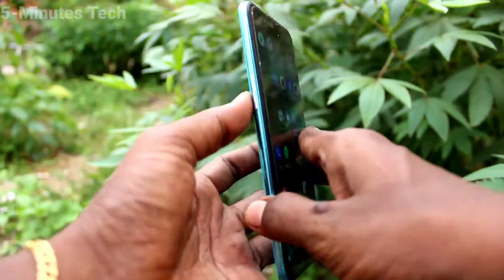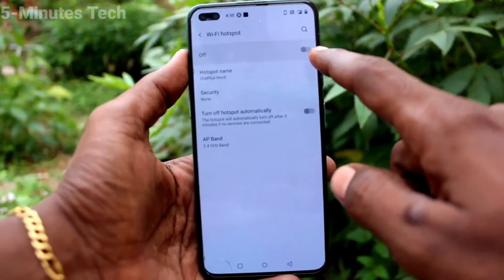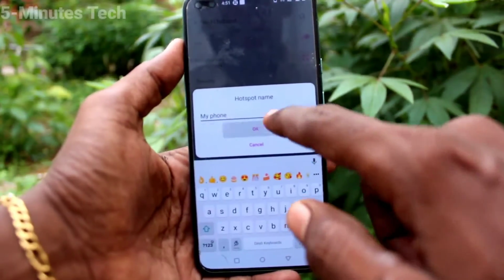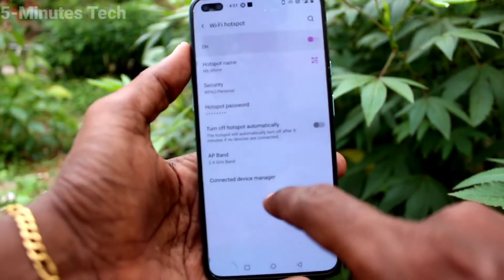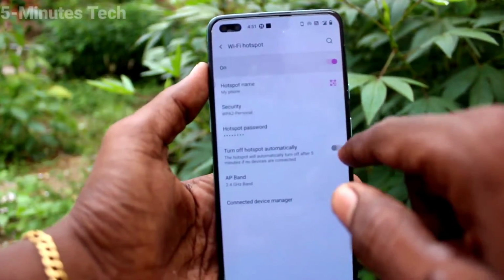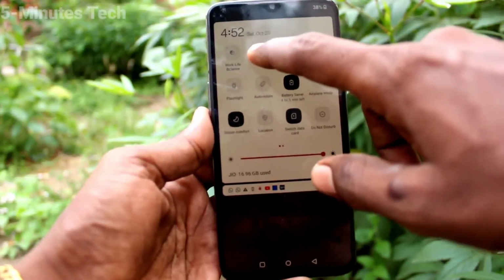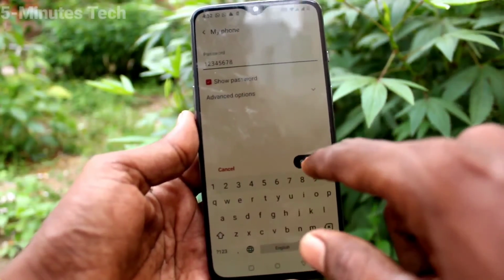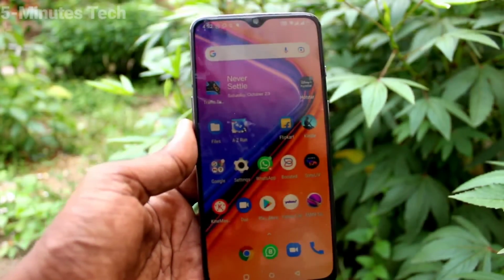How to set portable mobile hotspot in Oneplus Nord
Oneplus Nord portable mobile hotspot settings: Are you looking for how to perfectly create portable mobile hotspot from your phone Oneplus Nord and connect it to other devices? Here is the guide you are looking for. By watching this tutorial video, you will know how to set portable mobile hotspot in Oneplus Nord smartphone and how to use it and how to set a password for hotspot. Also know what is the Hotspot limit, AP band and incoming connection for hotspot. Let you watch out and put your thoughts on this tutorial video for how to set portable mobile hotspot in Oneplus Nord smartphone.